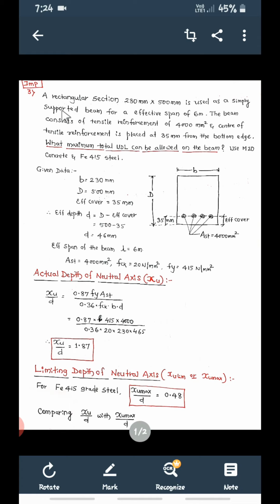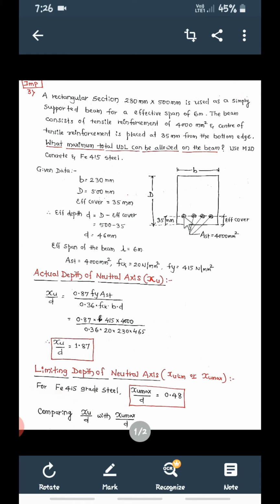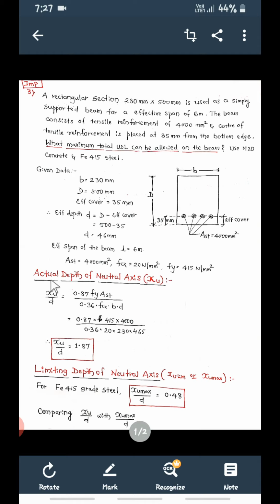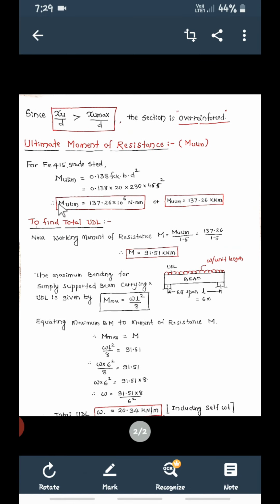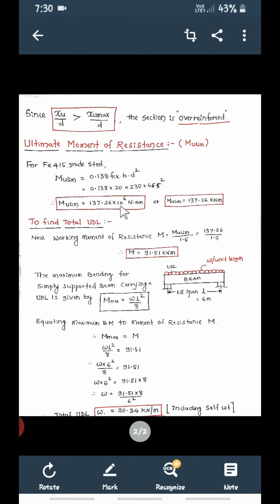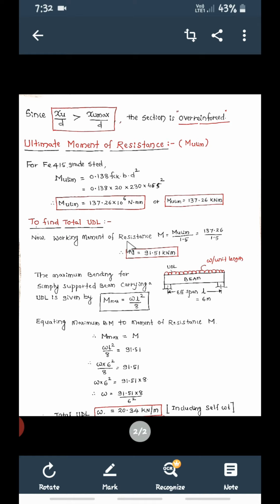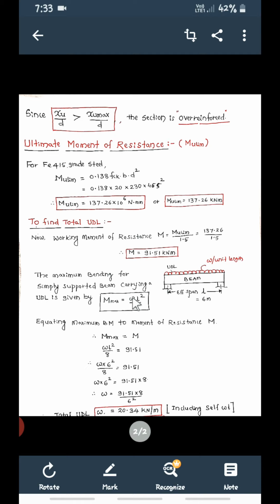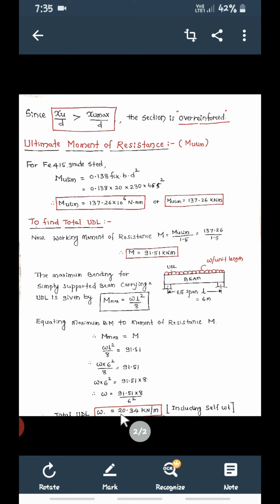session 11,DRCSE 17CV53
Analysis of Beams .